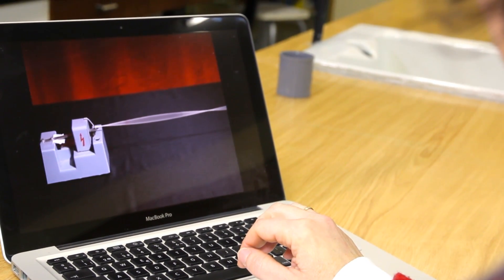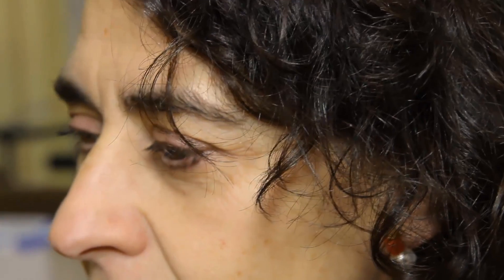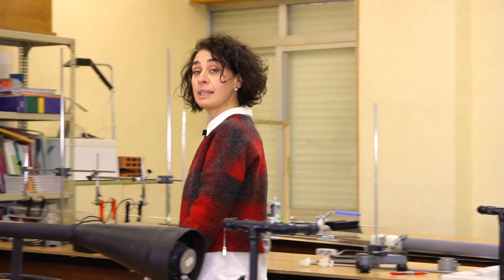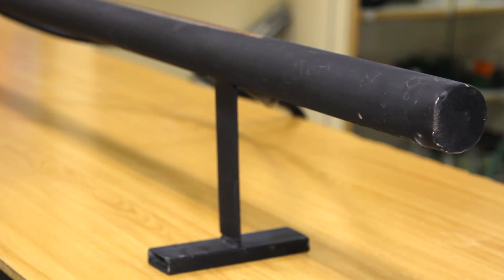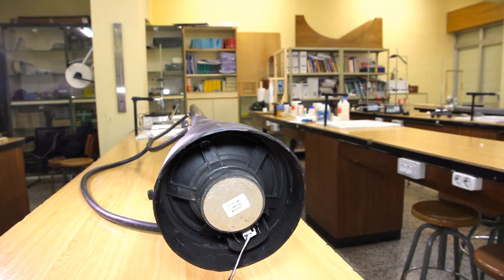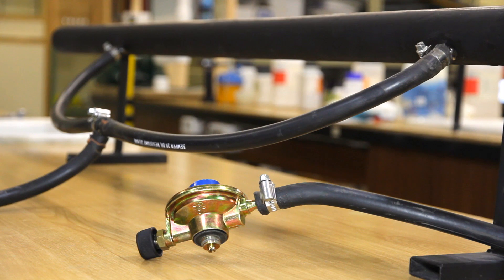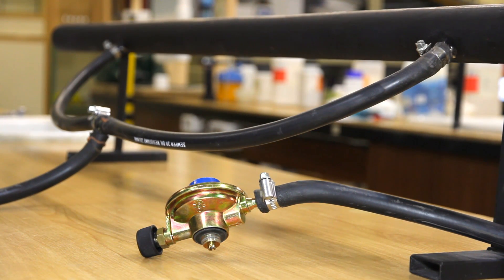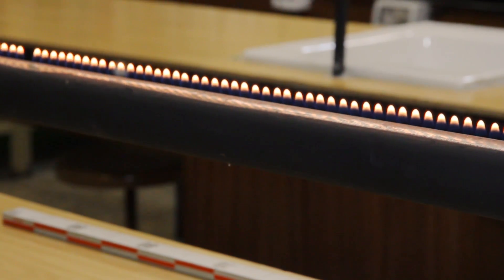Tubo de Rubens (el fuego al servicio de la música)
Nuevo espectáculo visual, en este caso, de fuego y sonido. Sorprendente manera de medir velocidades del sonido